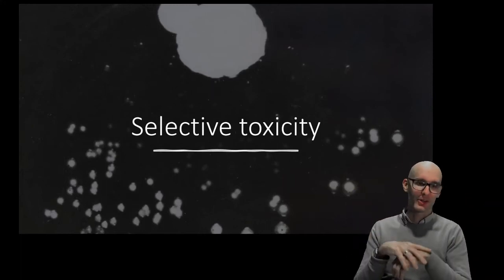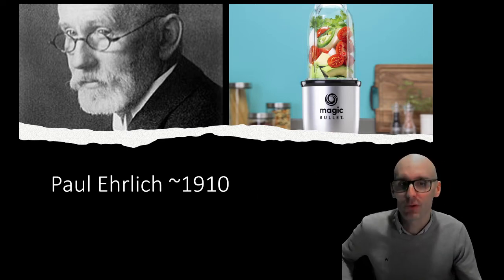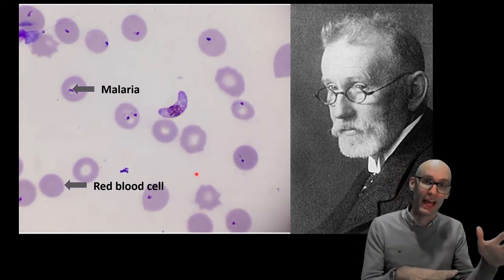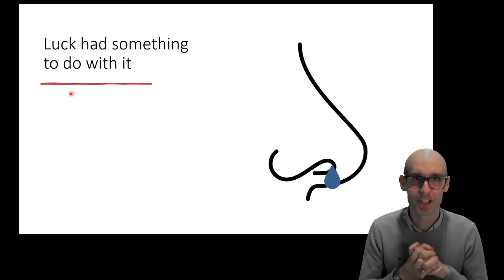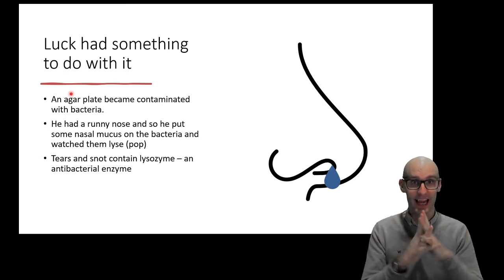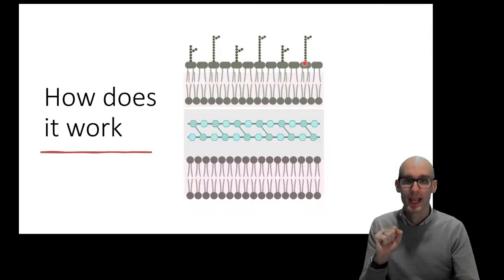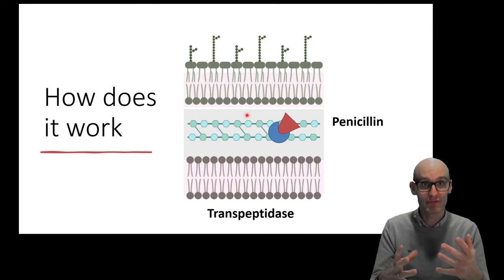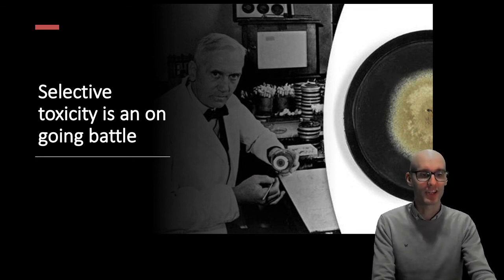The discovery of selective toxicity from Paul Ehrlich's idea to Alexander Fleming's execution.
Selective toxicity
This video will cover the concept of selective toxicity. Who came up with tis radical idea and how did it lead to modern antibiotics?

Learning objectives

Explain Paul Ehrlich's idea of selective toxicity and why was it so revolutionary.
Explain how dyes led to early antibacterial compounds.
Describe how Alexander Fleming discovered penicillin including the role of luck and the role of scientific excellence.
Describe the mechanism of action of penicillin.
Explain one mechanism by which bacteria have become resistant to penicillin.